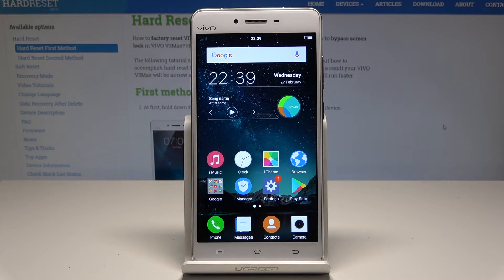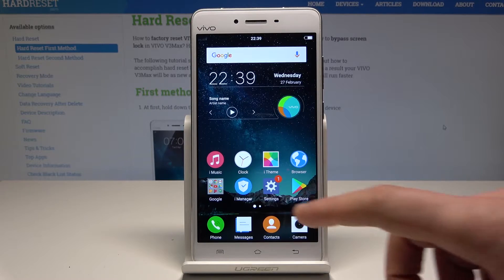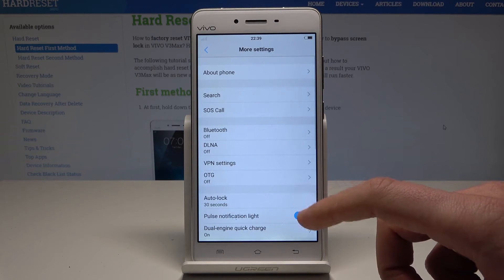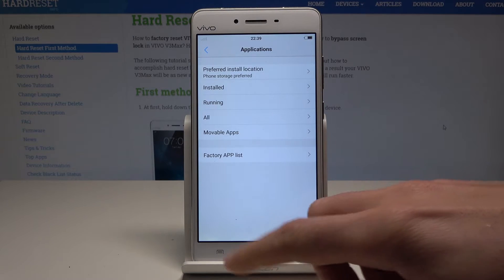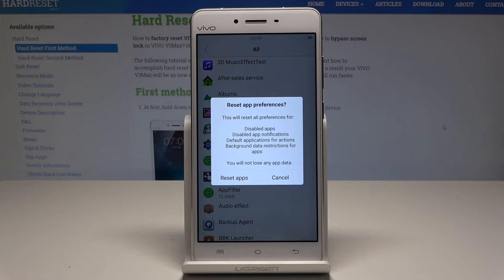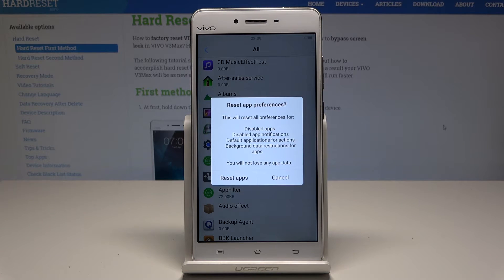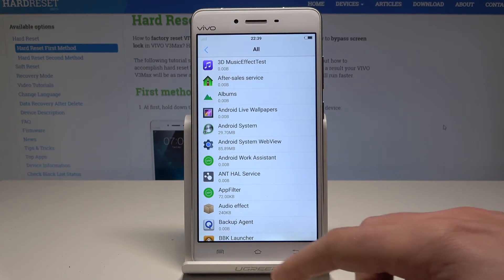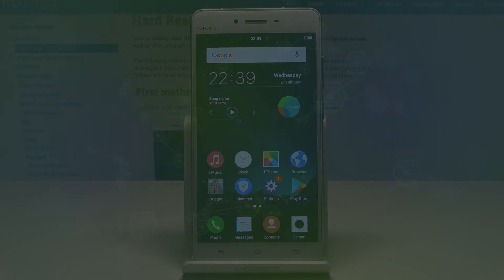Reset App Preferences in VIVO V3Max - Restore Apps Defaults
Find more info about VIVO V3Max:
Check out the best way to reset app preferences in VIVO V3Max. Come along with the presented instruction to smoothly restore default apps settings in your Vivo device. If you are having a problem with apps configuration, then use our instruction to find out the best method to solve app settings issues.

How to restore apps preferences in VIVO V3Max? How to restore default apps settings in VIVO V3Max? How to restore default preferences for apps in VIVO V3Max? How to reset app settings in VIVO V3Max?